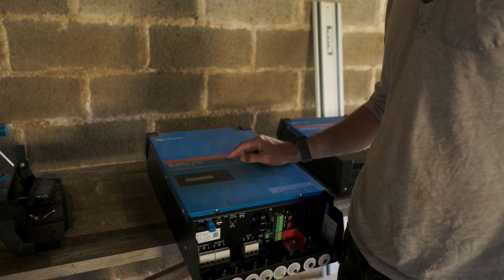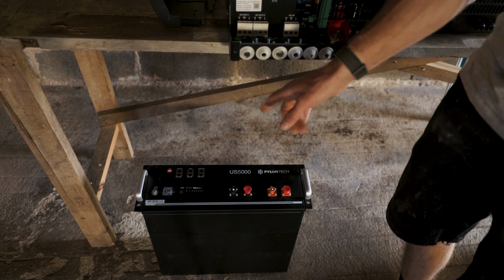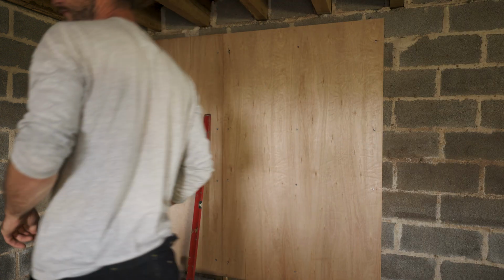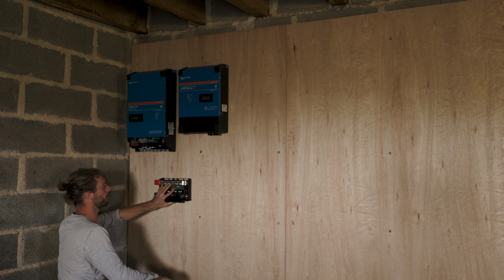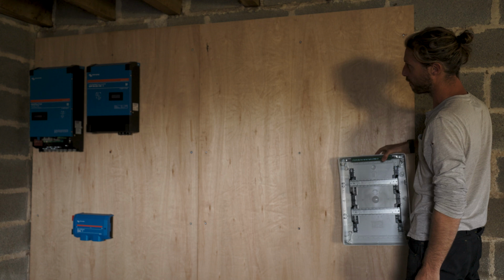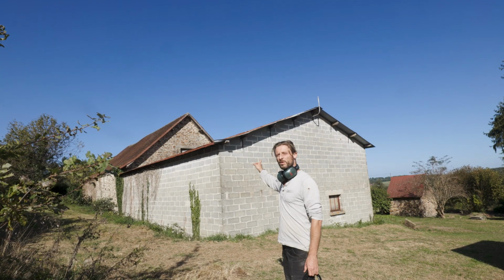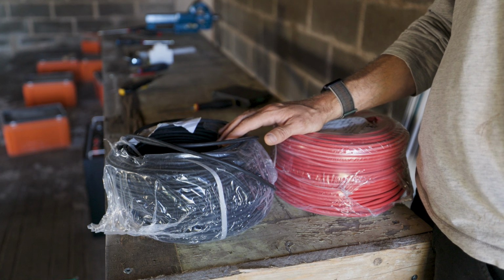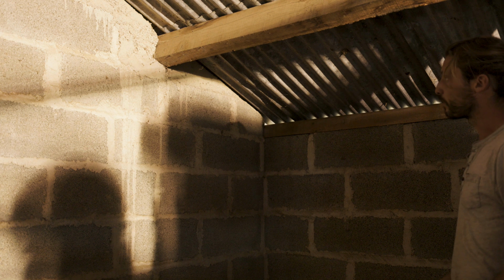18 - Step By Step: Basement Insulation & Progress on Solar Panels and Victron Gear.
As a new week begins, we savor the final days of summer. Philippe takes refuge from the heat in the basement, working on insulating the floor from below. Remember those solar panels in the field? They're now one step closer to being connected, along with the Victron gear patiently waiting in the barn. We'll wrap up the week with a terrace and front yard cleanup. Enjoy!